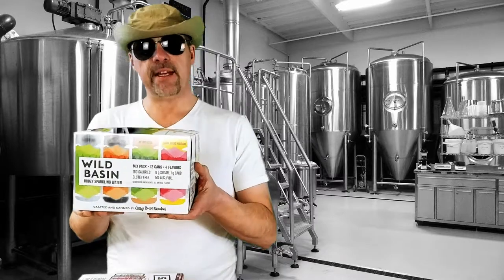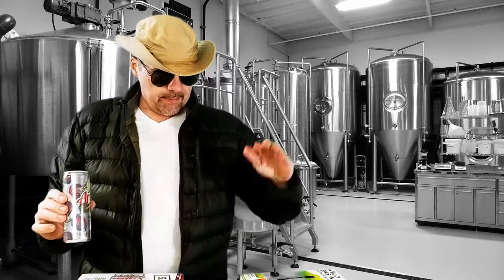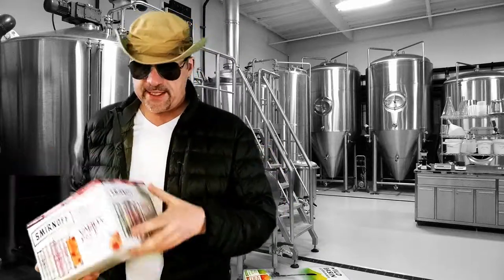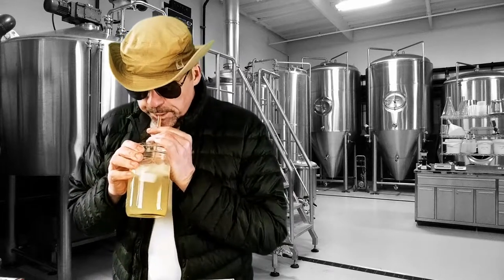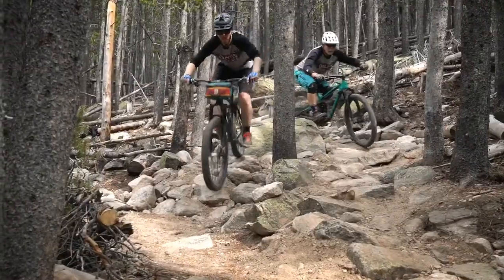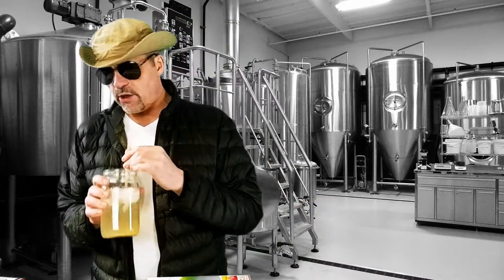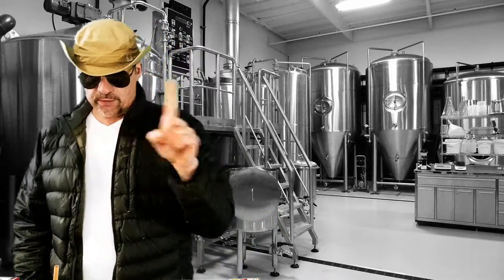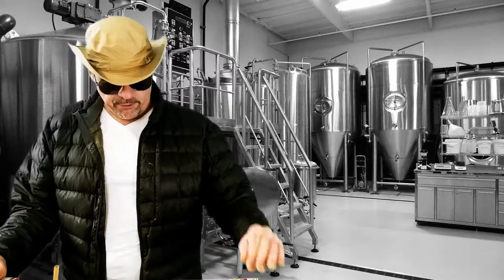Wild Basin Boozy Sparkling Water Review NJroute22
Today NJroute22.com reviews the Wild Basin Boozy Sparkling Water. A true low-carb contender. How does it compare with Smirnoff Spiked Sparkling Seltzer - the current champion of low-carb drinks? Watch to find out the truth!